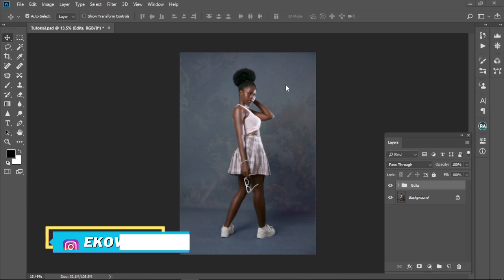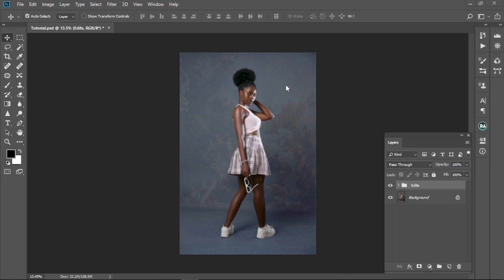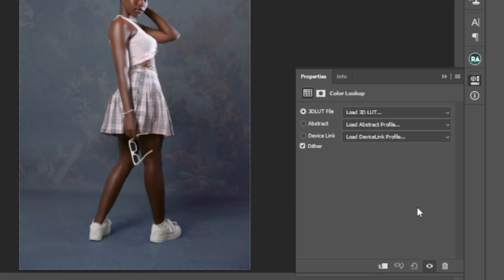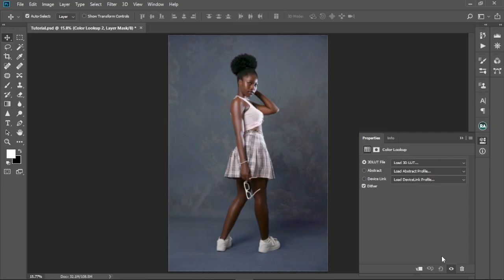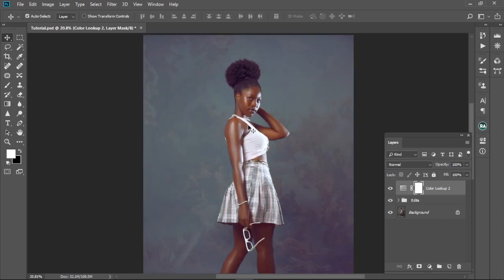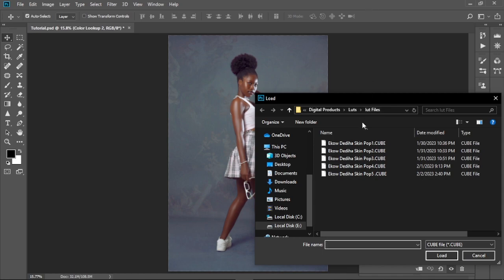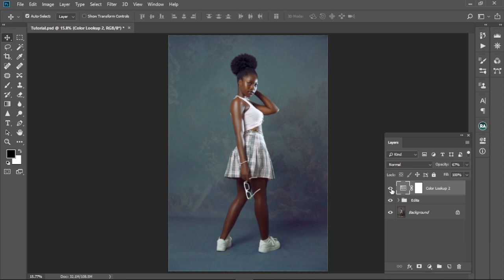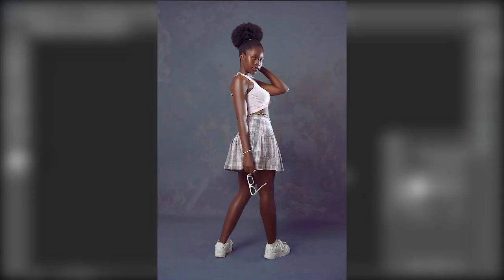Color Grade in 4 mins or less: Photoshop Tutorial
In today's tutorial, we will learn how to quickly color grade your images in Photoshop using the power of Luts in Photoshop.

DOWNLOADS;
3. FREE LIGHTROOM AND CAMERA RAW PRESET